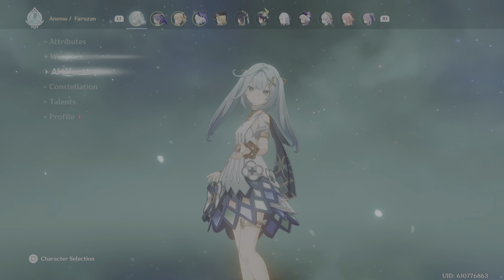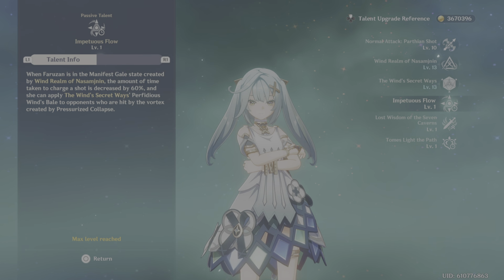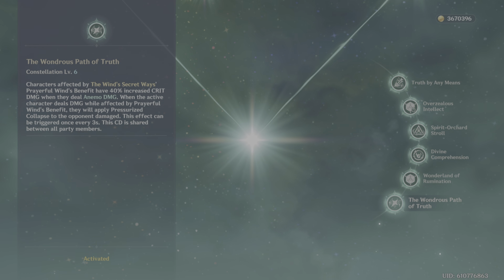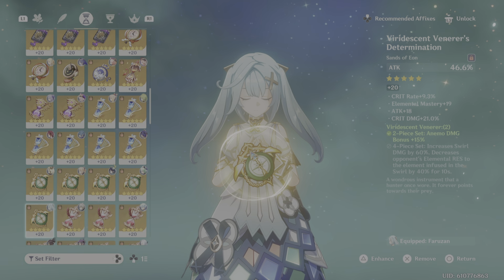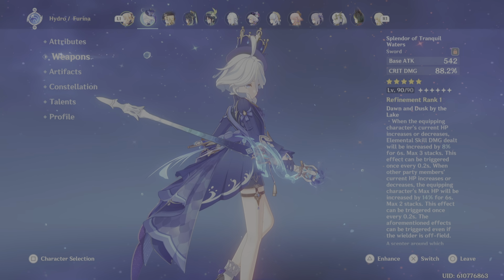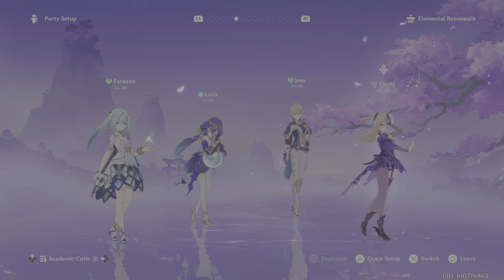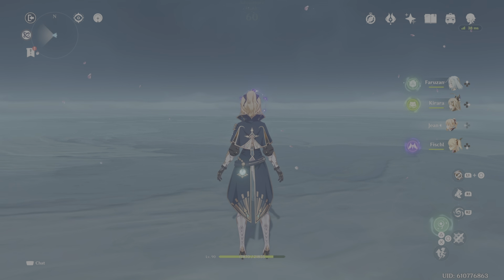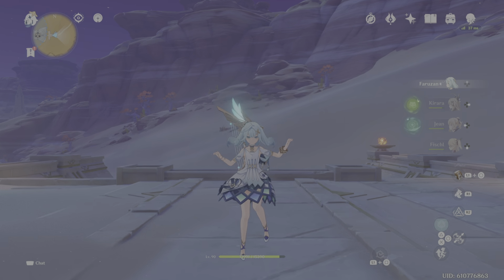Faruzan DPS guide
I love my adorable Faruru.